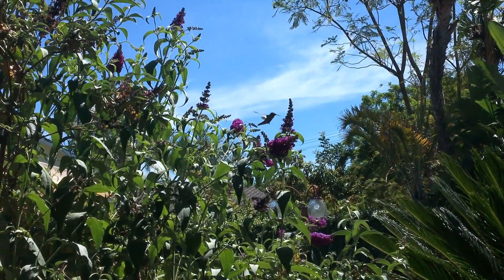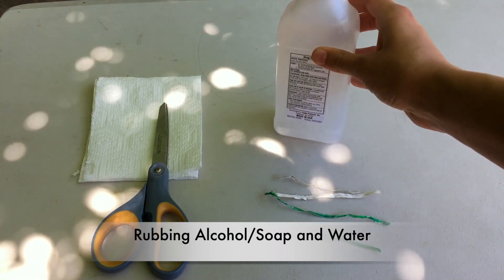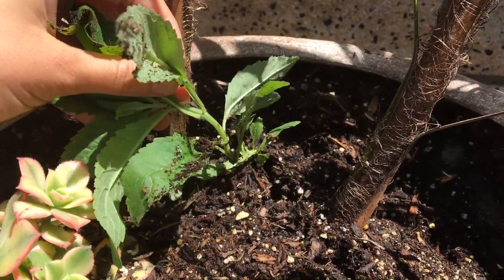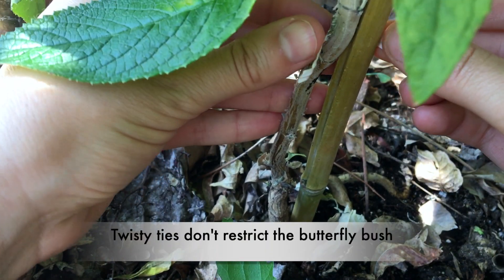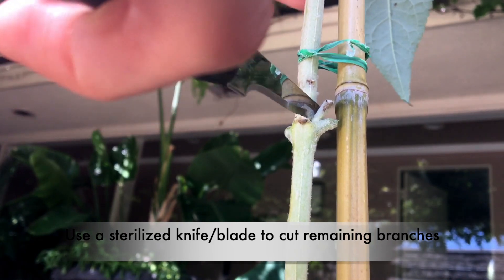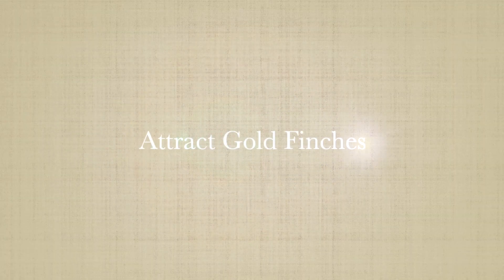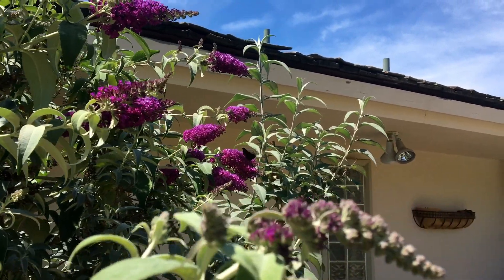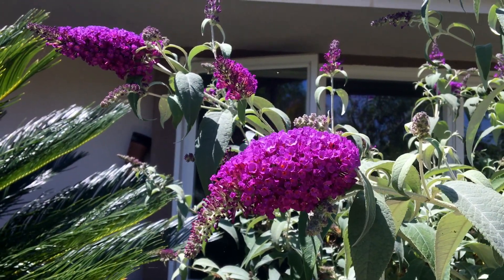How to Turn a Butterfly Bush into a Tree (Buddleia) | IN LESS THAN 4 MINUTES!| BirdofParadise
How to Turn Your Butterfly Bush into a Tree:

Butterfly bush also known as Buddleja (Buddleia) is a beautiful flowering plant that has birds and butterflies coexisting. It’s the perfect flower, with its big blooms, amazing fragrance, and fast growing capabilities in poor soil, you will love having this in your garden. I love turning butterfly bushes into trees because it’s a great way to maximize vertical space in the garden. Stick around until the end of the video to find out how you can maintain bigger blooms.

     Butterfly bush comes in purple, pink, white, yellow, and different shades of pinks and purples. Attracts butterflies, hummingbirds, other birds including finches. You have to be careful with these plants because they are classified as an invasive species in the United States (meaning that they can crowd out native plants, which can alter ecosystems). There are varieties that are sterile, that won’t reseed themselves which you can buy.

     Plant butterfly bush in spring or fall, in a partly sunny or full sun area. Making sure to plant in well- draining soil. Fight the urge to fertilize this beauty, because much like morning glories, it does better in average soil.

Ehrling- S.A.X.